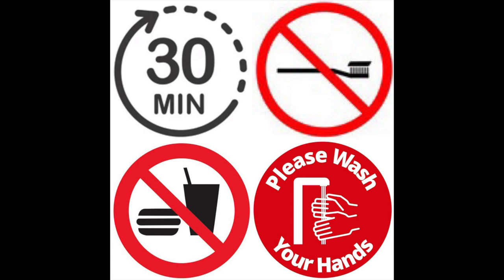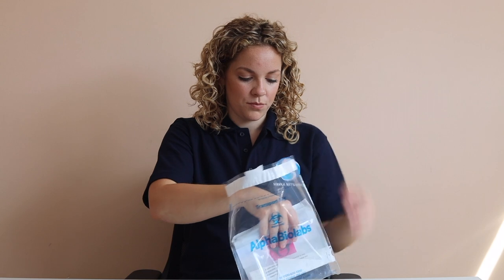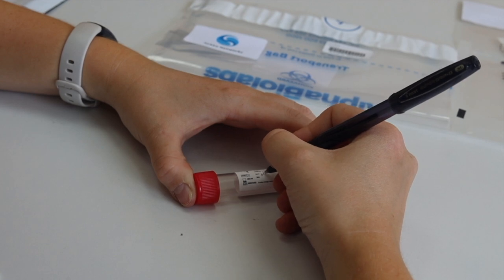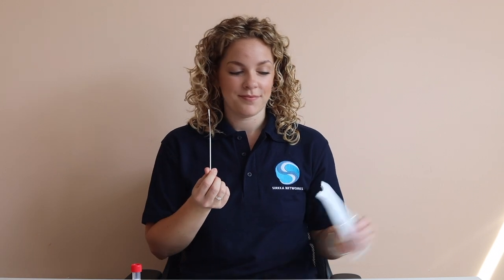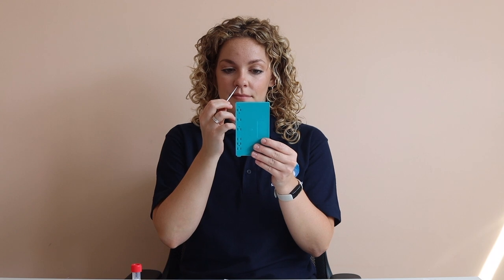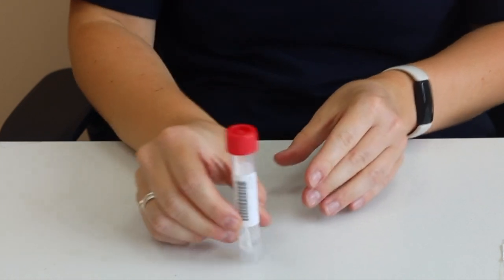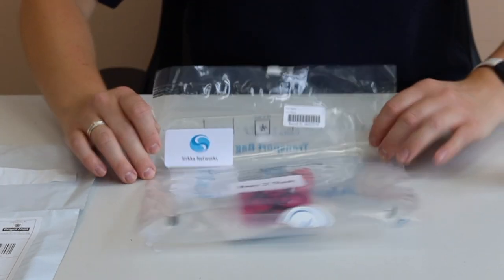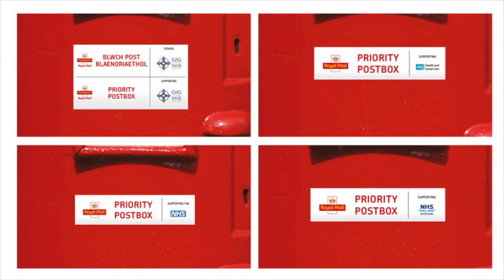Sirkka Networks Covid-19 PCR Test Instructions (Alpha Biolabs)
Sirkka Networks demonstrates how to perform a self swab covid-19 test using an Alpha Biolabs test kit.